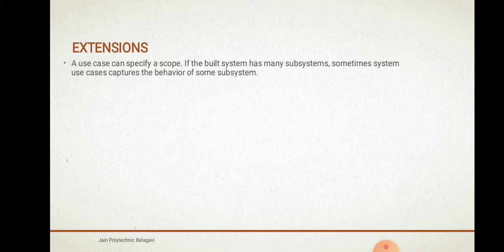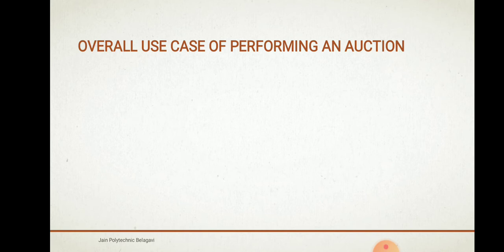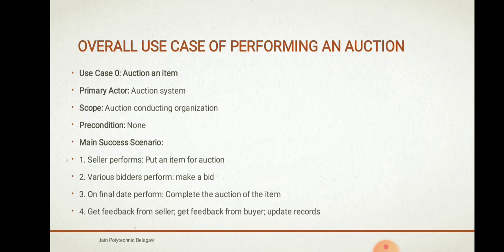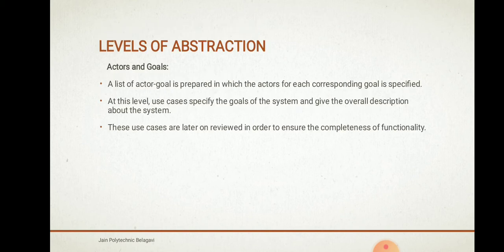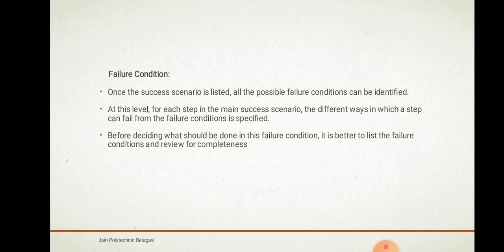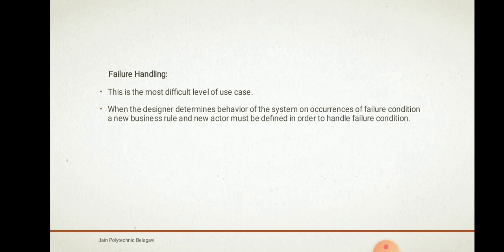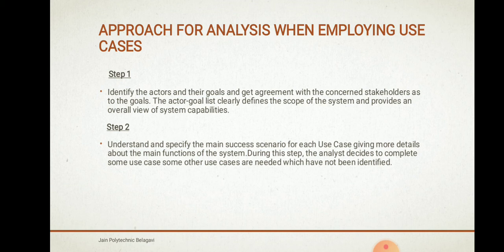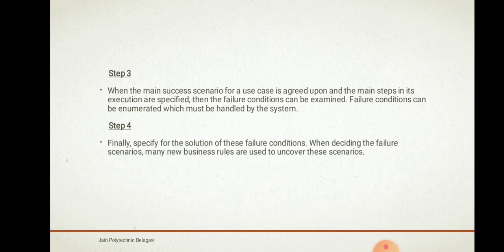[15CS51T]-UNIT 2- Software requirements and analysis lect 16